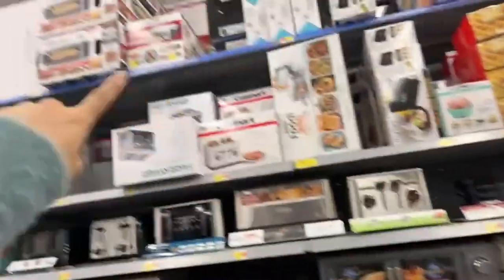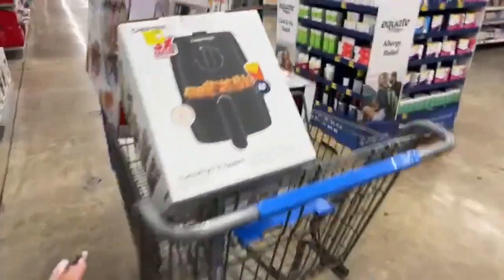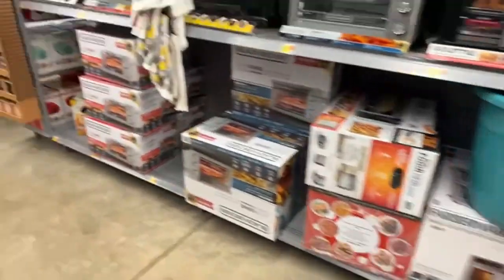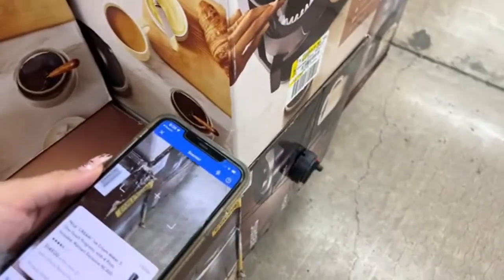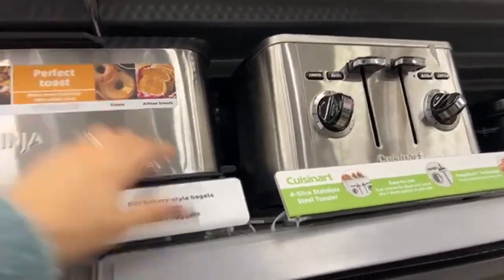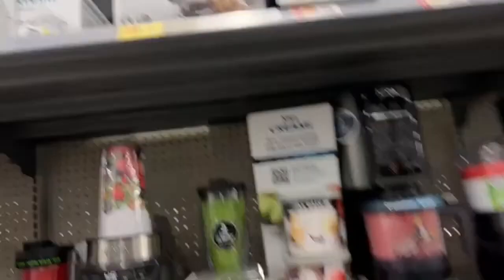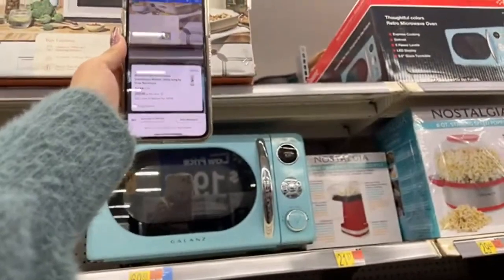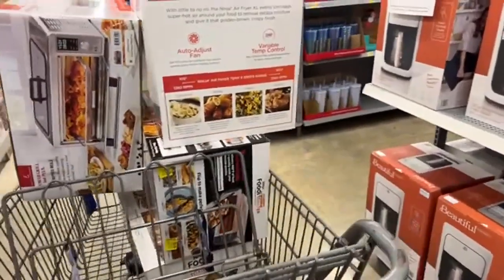🔥WALMART **HUGE CLEARANCE**